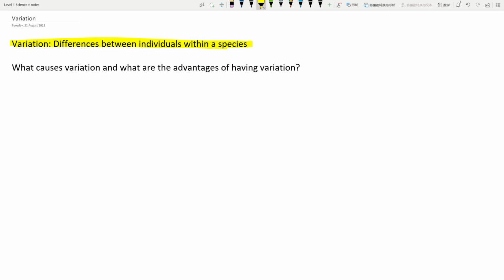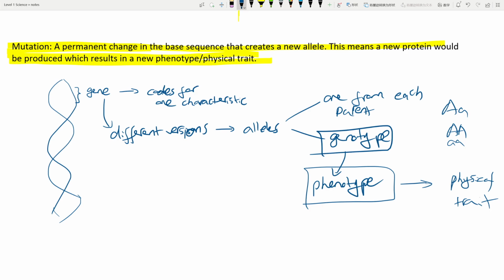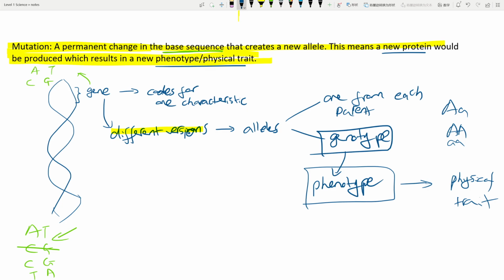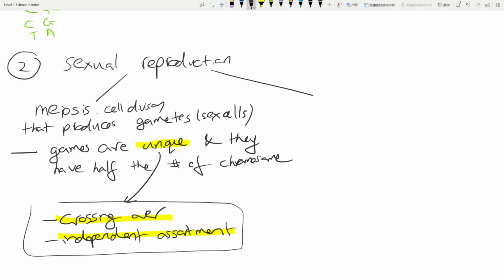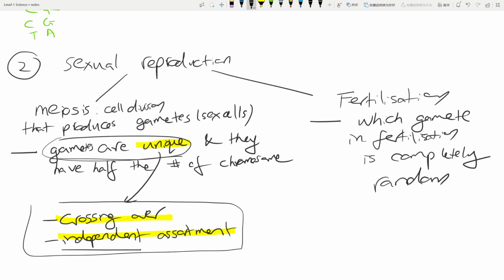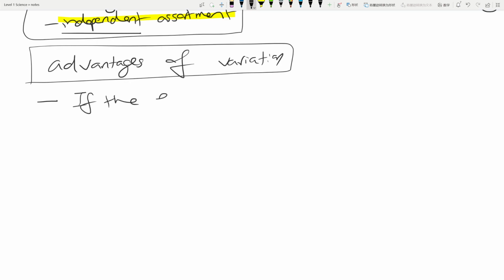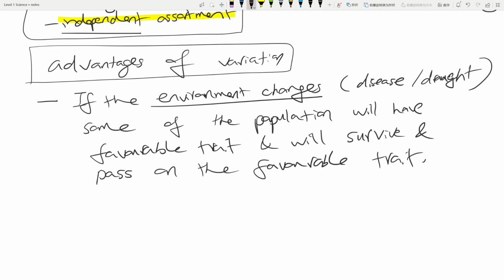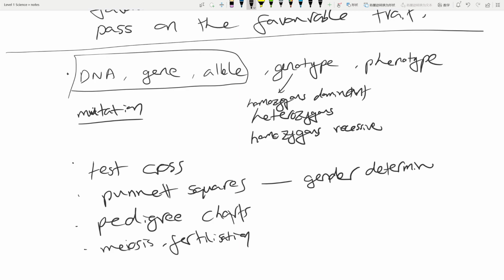NCEA L1 Science: Mutation and Variation